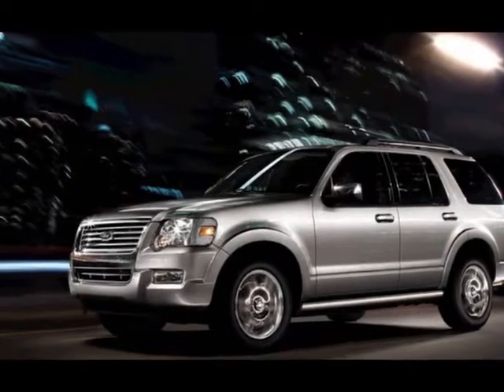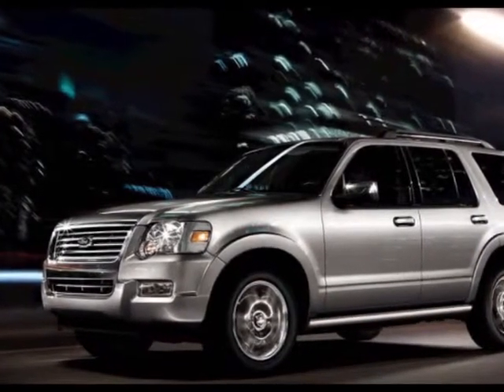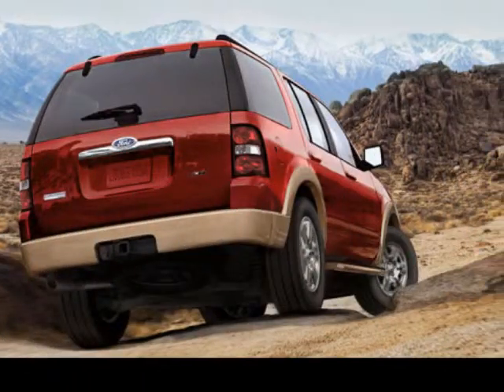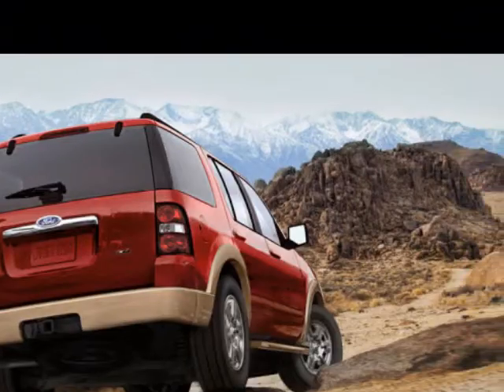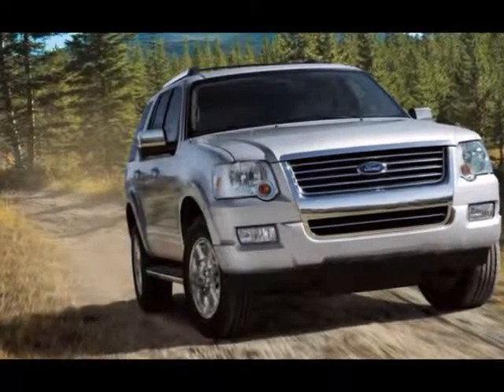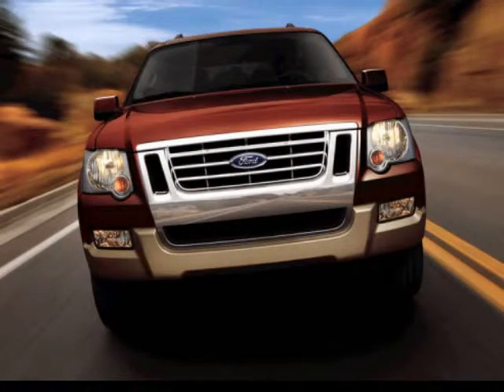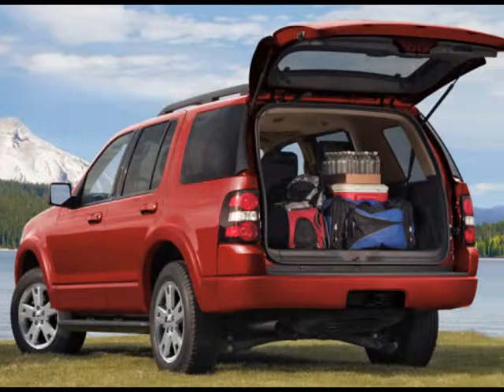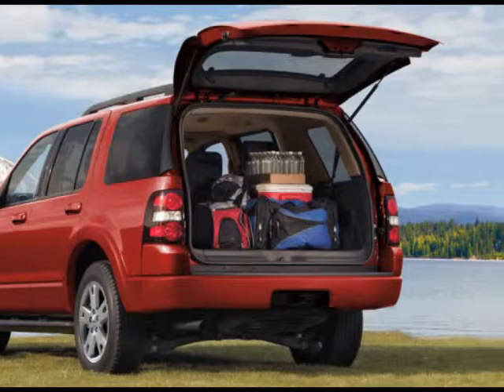2010 FORD EXPLORER RWD 4DR LIMITED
2010 FORD EXPLORER RWD 4 Door LIMITED

Maxwell Ford
Austin , TX